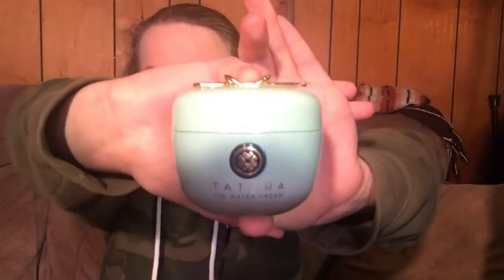The Tatcha Duo: Remastered + BONUS // Taybug Christine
Hey guys, and welcome back to today’s video!! It is all about the famous TATCHA brand that I feel I love with from the first mystery box that I received from Simply Glam!! 🙌 Be sure to watch the whole video because I have a bonus product for you guys, and a small announcement!

Step 1: The Tatcha Deep Cleanse. This product is a bit thick, but a little goes a looong way! It smells super nice and cleanse the face really well. My favorite way to remove this product is by using aloe Vera juice on a cotton pad. It may take a bit, but the result is far better than using water. Tap water can be a bit harsh on the face sometimes.

Step 2: The Water Cream. This stuff is my holy grail!! I love how hydrating it is for my skin, and it smells super amazing! It’s made with rose water, and may face loves it!!

BONUS product: Biossance Vitamin C rose water. This oil is perfect for my skin to give it an extra glow. It is not oily at all, and will leave your skin feeling oh so soft!

All about me: Hi, I’m Taybug Christine! I am a beauty influencer, and I am here to show the world about my obsession with all natural skincare products!! :) I’m so happy that you have stopped by my little area of the internet, and I look forward to serving you! ❤️

Coming soon: Blog